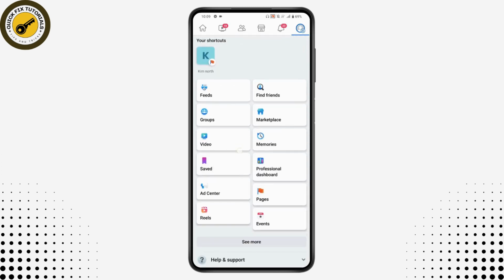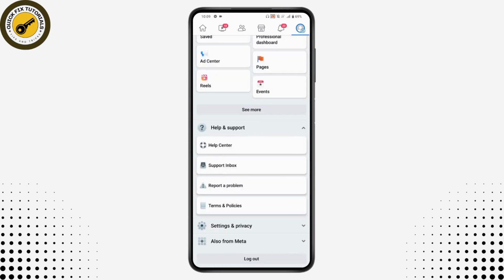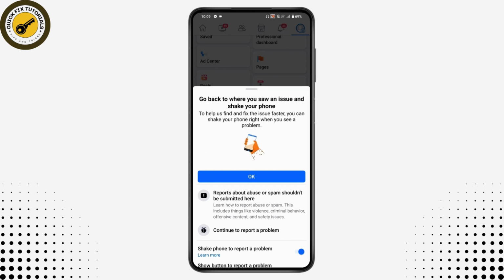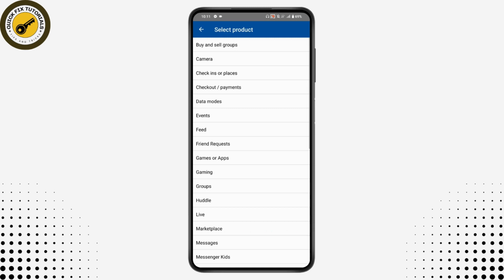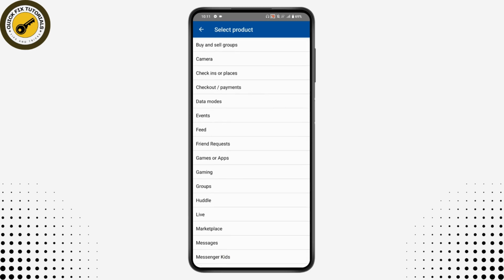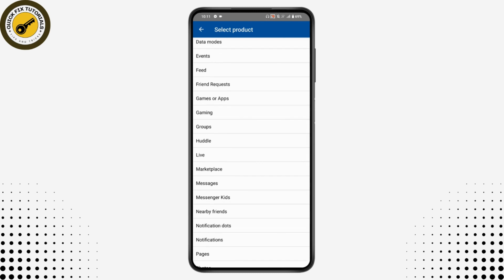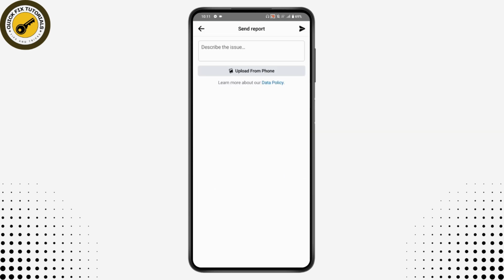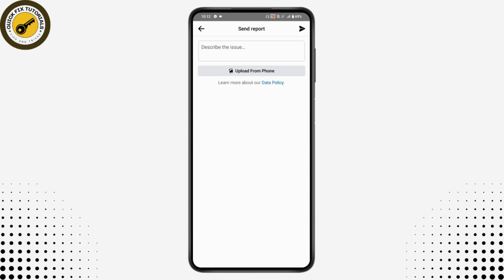We Removed Something You Posted Facebook | Problem Solve 2024|We Removed Your Content FacebookiPhon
How To Fix We Removed Something You Posted On Facebook

Received a notification that something you posted was removed on Facebook? QuickFixTutorials has the solution! In this tutorial, we'll guide you through steps to fix the "We Removed Something You Posted" issue on Facebook, helping you understand why it happened and how to prevent it in the future.

Dealing with removed posts on Facebook can be frustrating, but we'll show you how to address the situation effectively. We'll cover common reasons for post removal, guidelines for posting on Facebook, and tips to avoid content removal in the future. Watch now and learn how to fix "We Removed Something You Posted" with QuickFixTutorials!